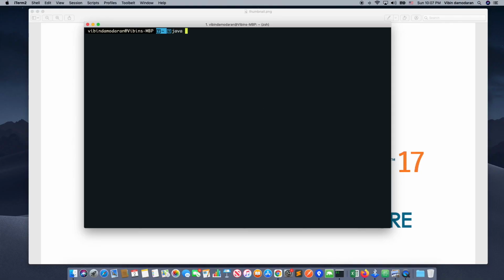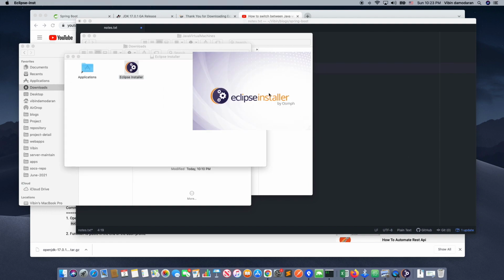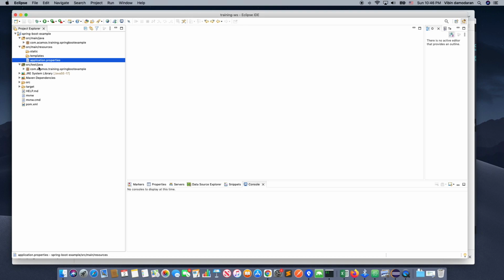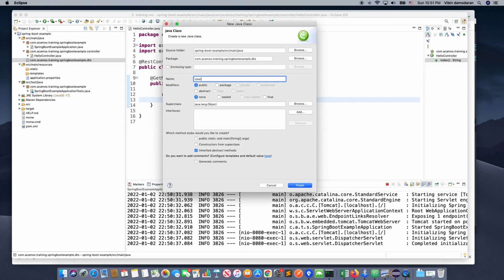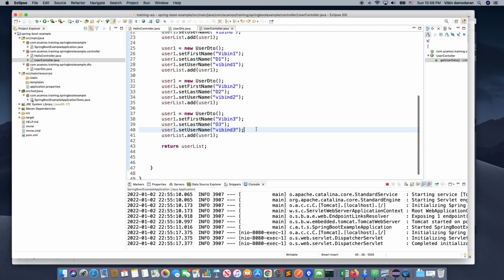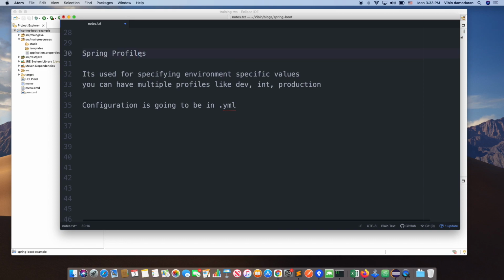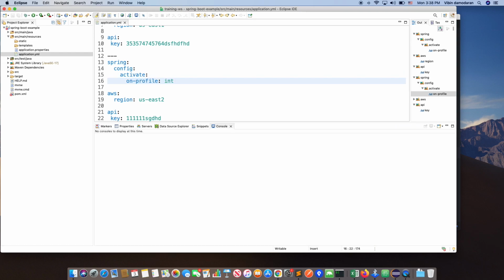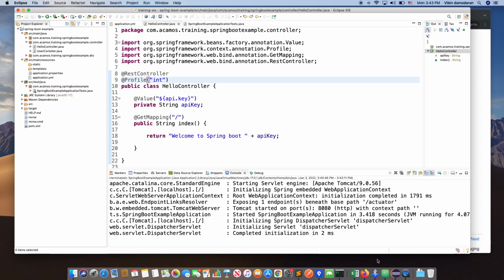Spring Boot Tutorial For Developers | Java 17 & Spring Boot 2.6.2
This Video is for the Developers who really want to learn how to do Spring Boot 2.6.2 (Latest) with Java 17.

1. Install/Configure JDK 17 in Mac
2. Install Eclipse on Mac
3. Micro Service Architecture
4. Create First Spring boot Project
5. How to Import Maven projects to Eclipse
6. How to install json formatter in chrome
7. How to Configure Spring Profiles

00:00 - Introduction
01:50 - Install JDK 17
02:35 - Install Eclipse
07:00 - How to use Spring boot Initializr
09:29 - Import Spring boot Maven project to Eclipse
12:15 - Run Spring Boot application
13:40 - How to Create URL Mapping
16:38 - Create REST API
25:27 - Spring Profiles